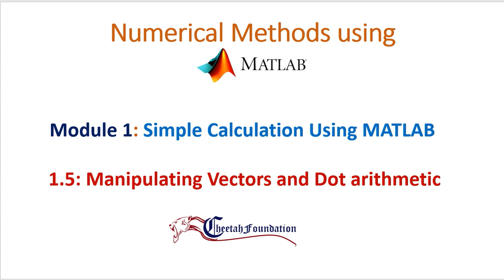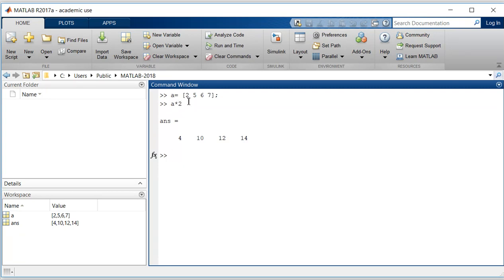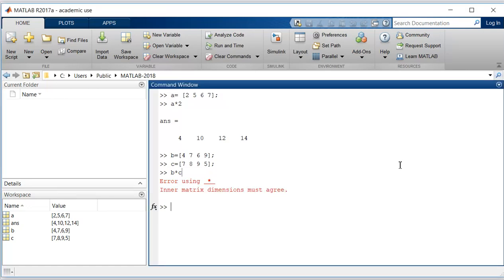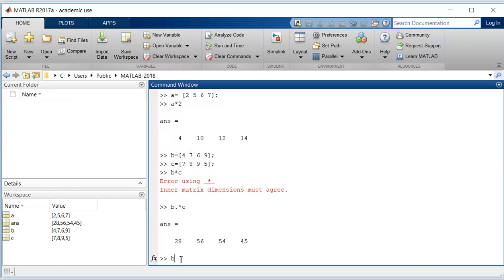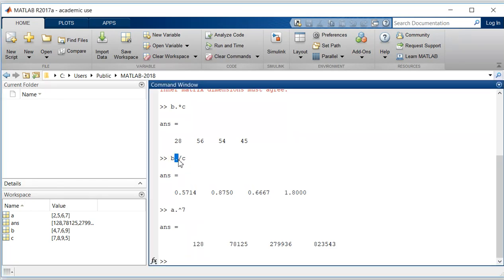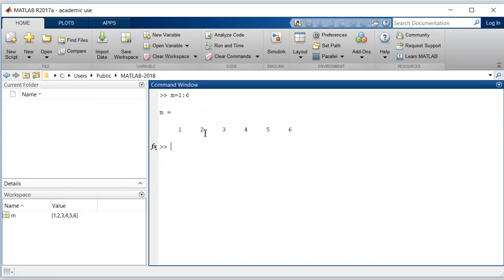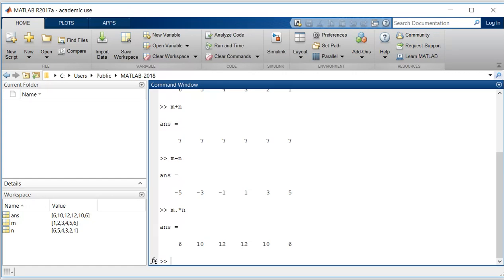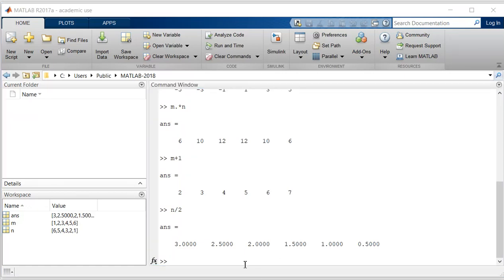1.5 MATLAB Numerical Methods - Manipulating Vector and Dot arithmetic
This video is part of Module 1: Basic Calculations using MATLAB.

•        Module 1: Simple Calculation with MATLAB

•        Module 2: Writing Script and Functions

•        Module 3: Loops and Conditional Statements

•        Module 4: Root Finding

•        Module 5: Interpolation and Extrapolations

•        Module 6: Matrices

•        Module 7: Numerical Integration

•        Module 8 : Solving Differential Equations

•        Module 9 : Simulation and Random Number